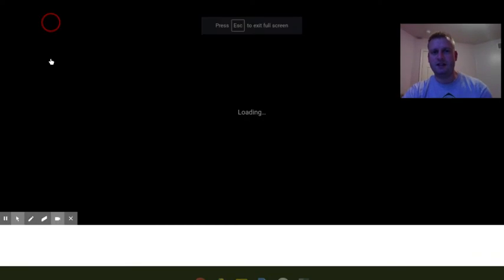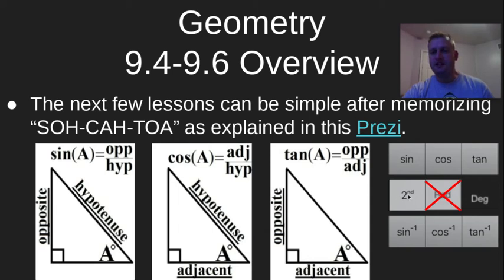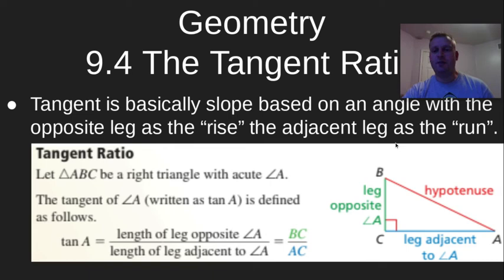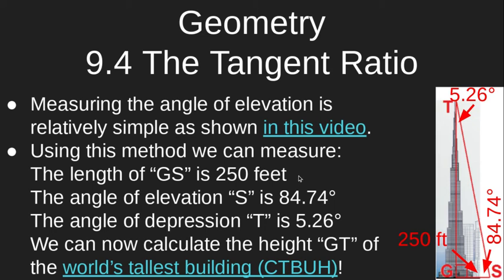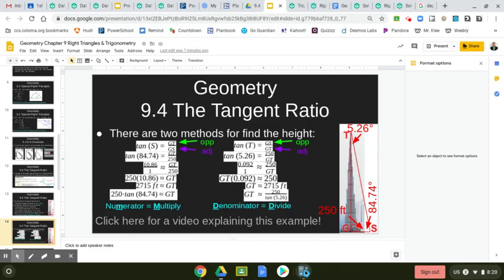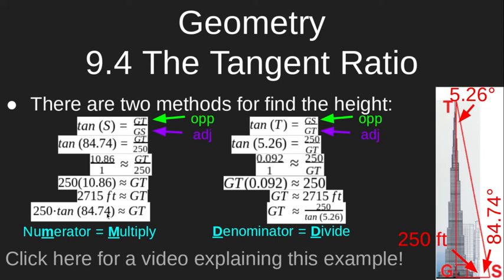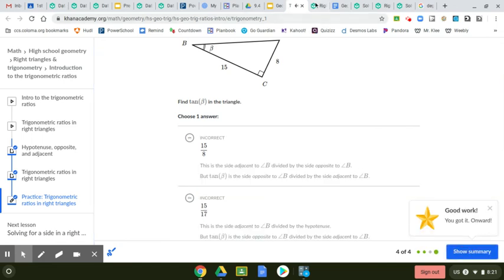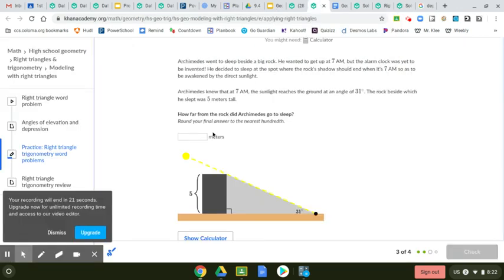Geometry 9.4 Tangent Ratio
Check out this video that shows how to use the TANGENT ratio to find missing SIDE lengths.